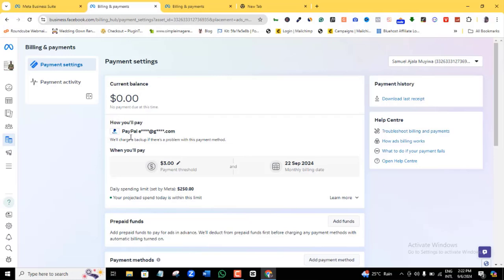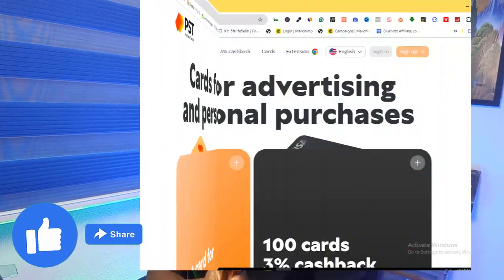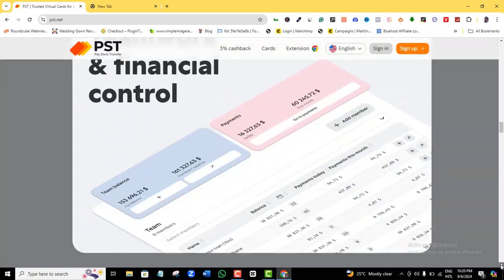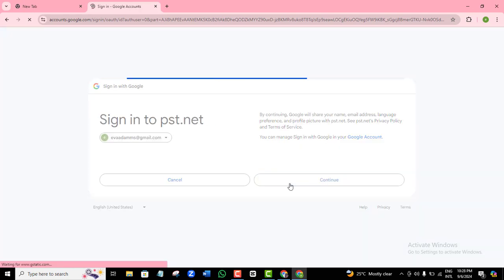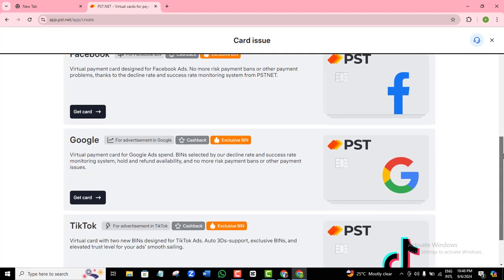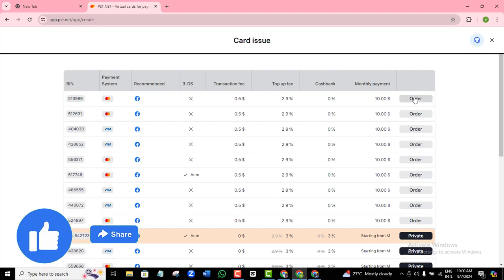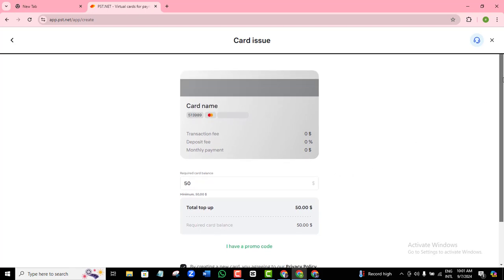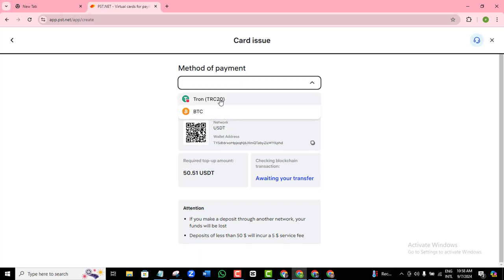How To Fund Facebook Ad Account With Cryptocurrencies | Solve Facebook Ads Payment Problem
This short Facebook ads tutorial video shows you how to pay for Facebook ads with cryptocurrencies